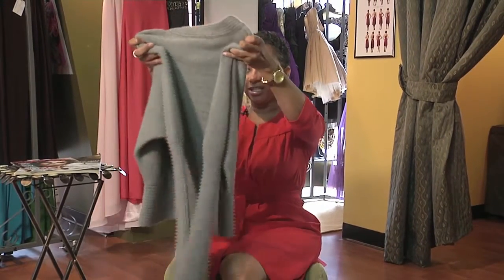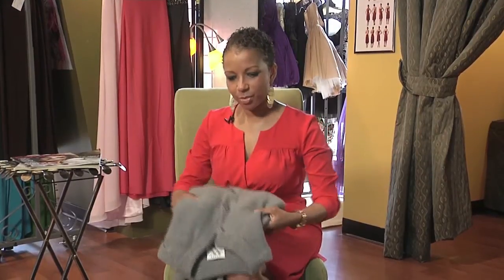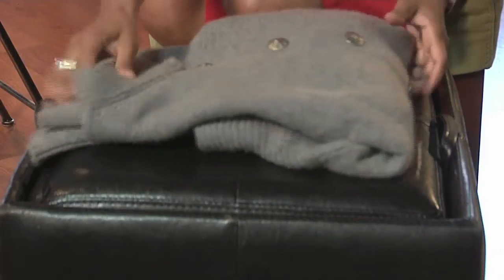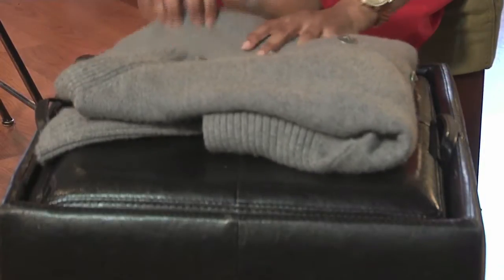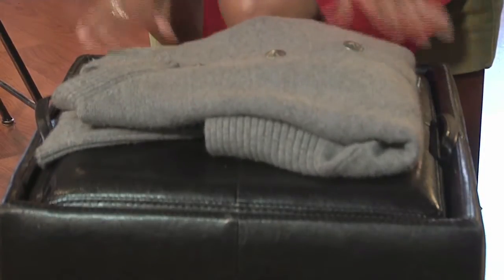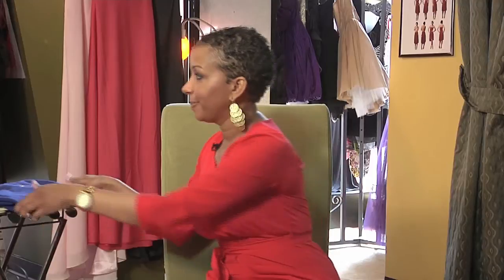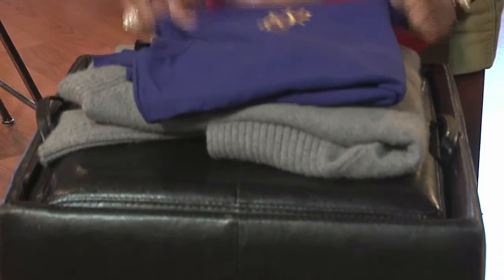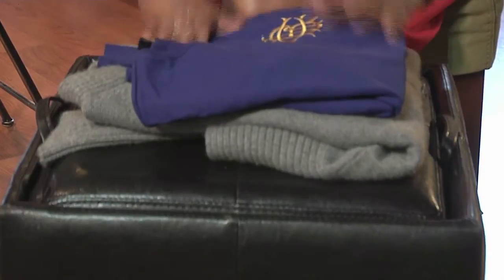How to Store Cashmere Sweaters : Style Tips & Clothing Care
Cashmere sweaters need to be stored in a very specific way for the best possible results. Find out how to store cashmere sweaters with help from a professional in the fashion and beauty industry in this free video clip.

Series Description: Fashion is never "done" - it is constantly evolving, so you always want to pay close attention to what you wear if you want to keep up with the latest trends. Get style tips with help from a professional in the fashion and beauty industry in this free video series.